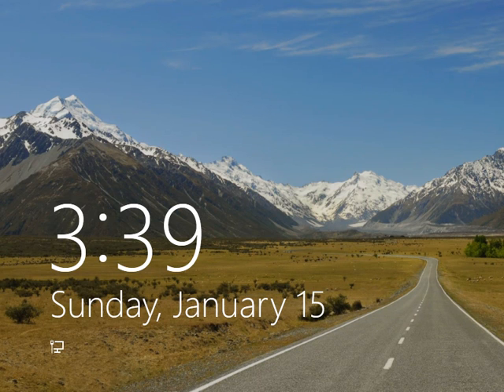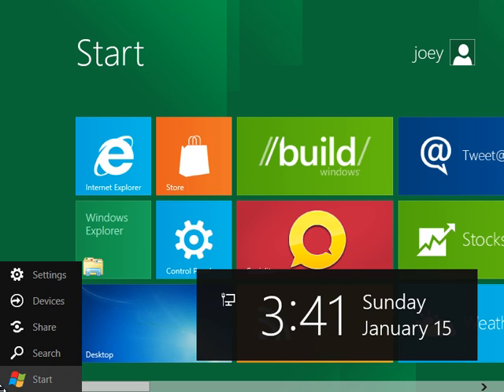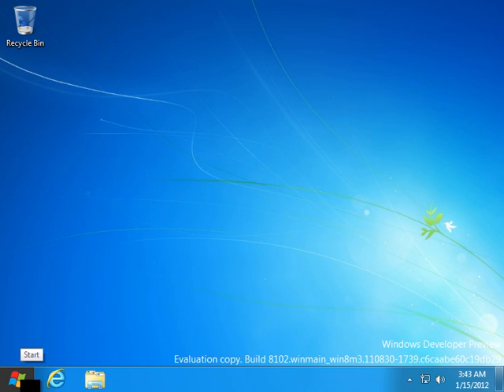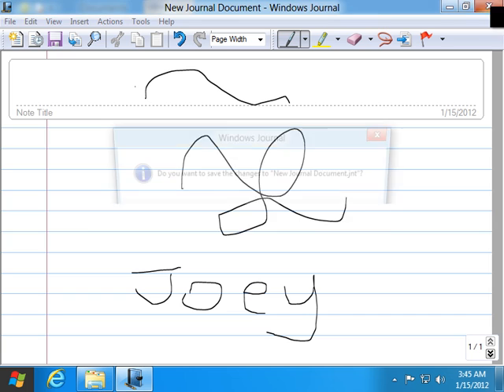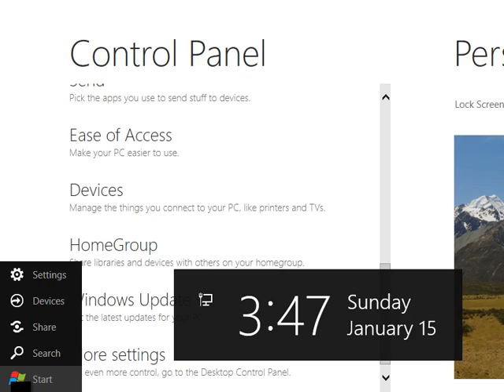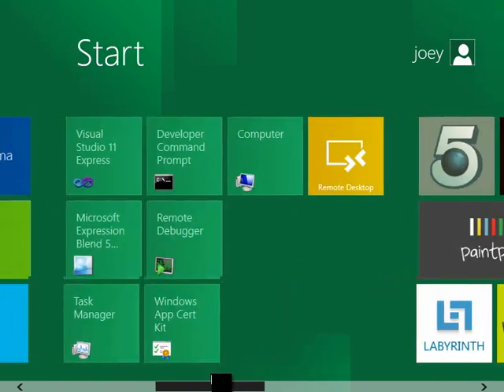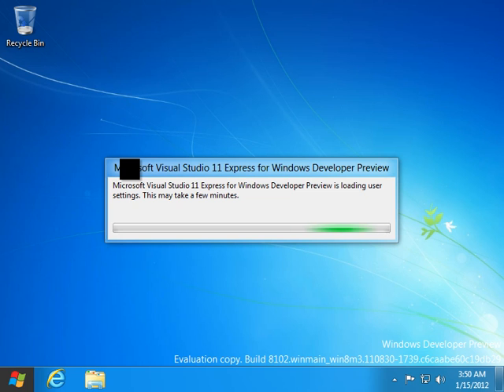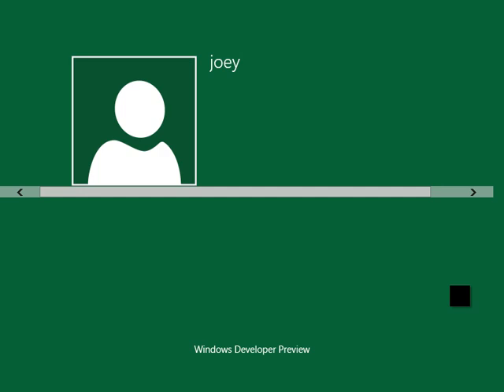Windows 8 Developer Preview - First Boot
The first boot of Windows 8 and a general overview of the OS.